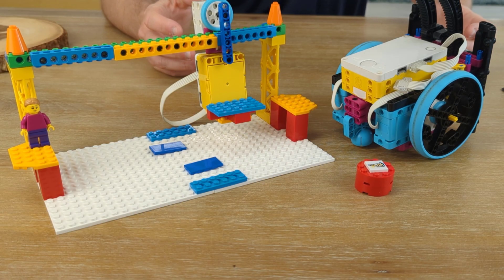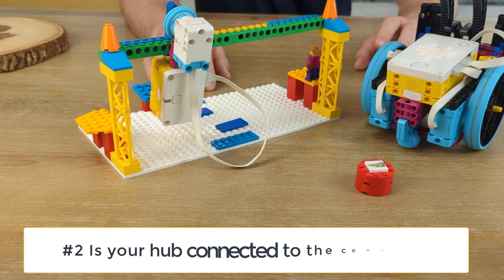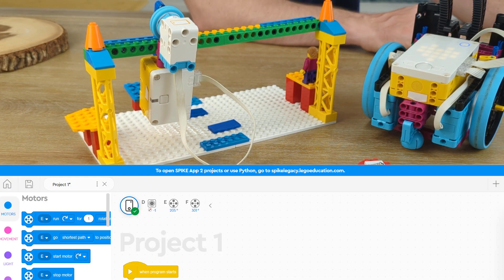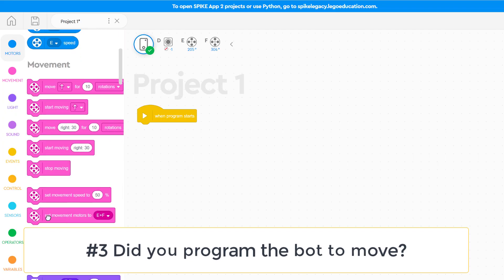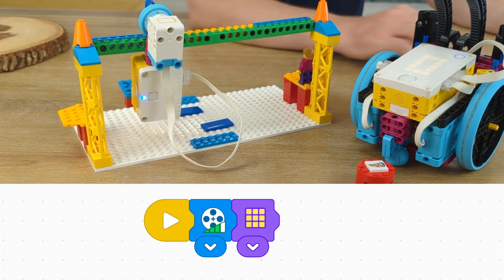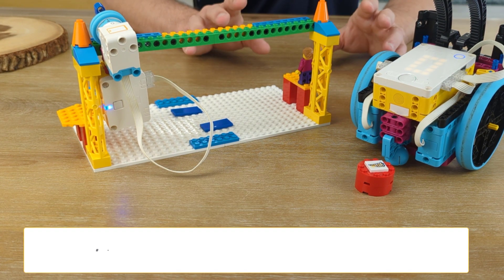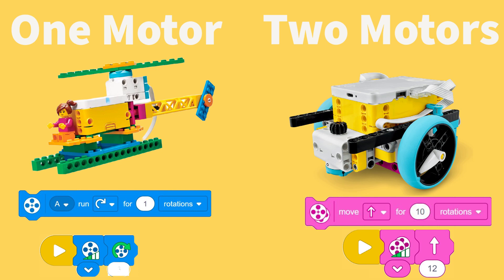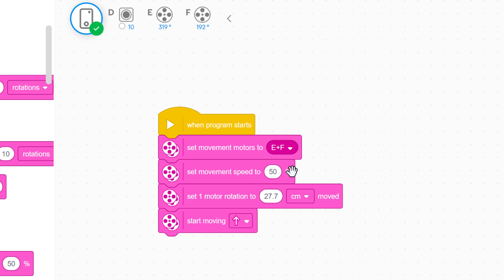LEGO Robotics - My Robot is Not Moving!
Join Preston Spratt from Sprattronics Learning Lab to fix your LEGO Spike robot.

Have you built a bot, coded it, and then pushed play, but nothing happened?

Here are five questions to ask yourself, ask your students, and ask your child to enable them to fix their bot problem.  These five questions should get your LEGO Spike Motors moving.

-1 Are your motors plugged into the hub? It’s easy to get so caught up with the build that you forget to plug in your motors.
-2 Is your hub connected to the computer?
-3 Did you program the bot to move? Far too often, we tell our bot how fast to move, but never actually tell it to go. Make sure you have a code block that directs movement or motors to actually turn.
-4 How many motors are you using? One motor works well with Blue Motor blocks, while two motors work well with pink movement blocks.
-5 Are you using Spike Prime? Have you put in the super-important Movement Blocks to start your program? Set Movement Motors, Set Movement Speed, and Set 1 Rotation.